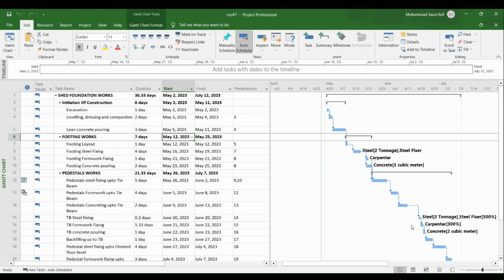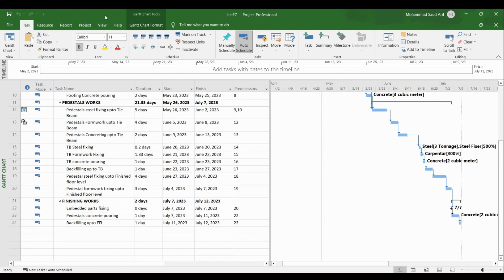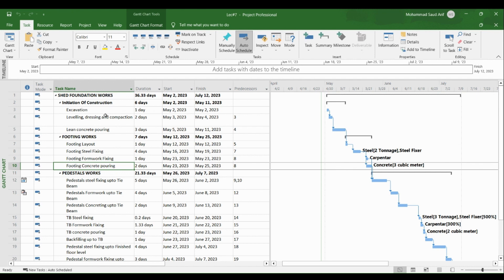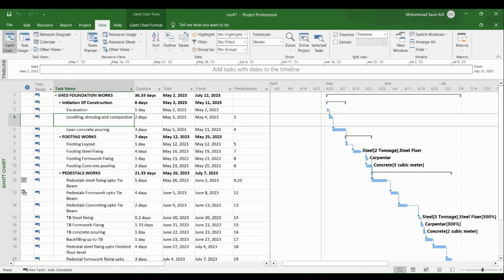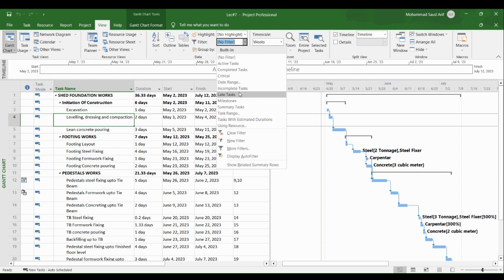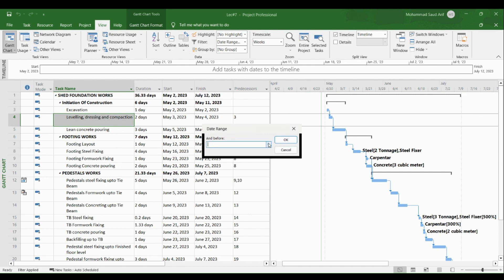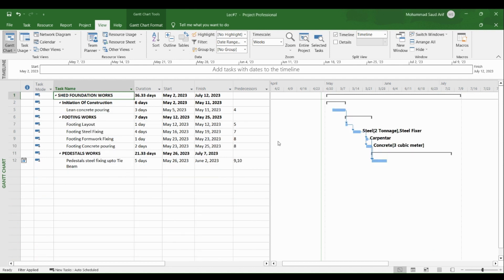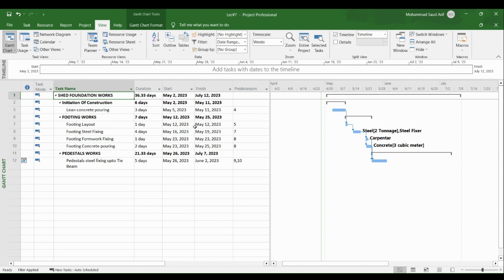Microsoft Project Lec#7 How to develop Look Ahead Schedule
Join now to get free Project Management learning

Hello In this Microsoft Project FREE COURSE tutorial, In this videos we will see

How to create a Look-Ahead Schedule?
To earn certification  in Advance Microsoft Project use this link to register;